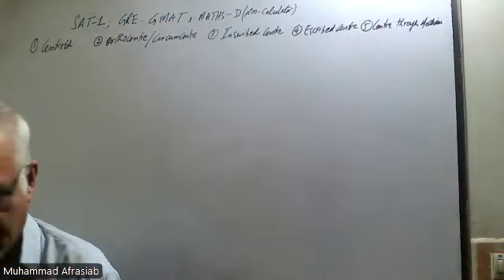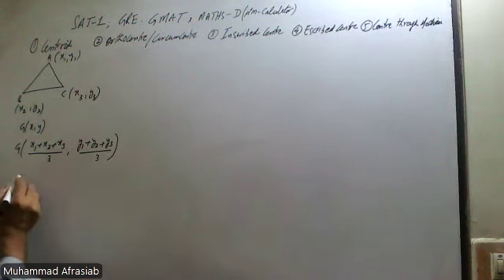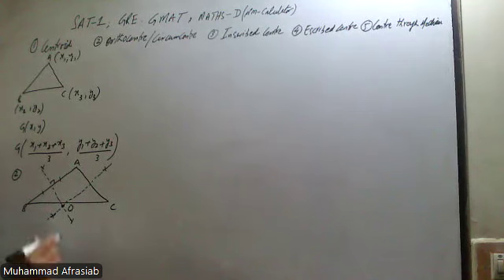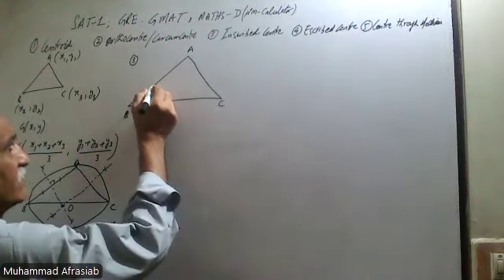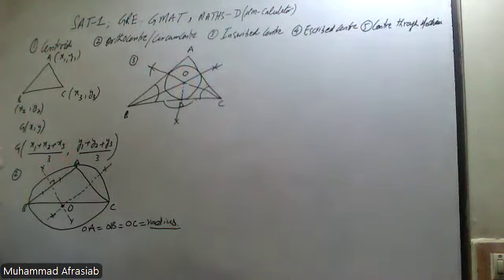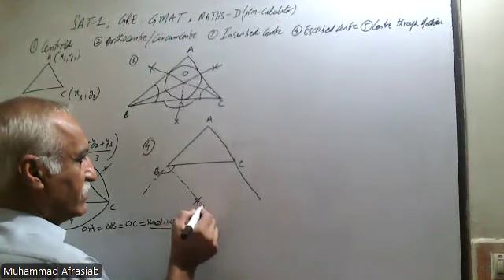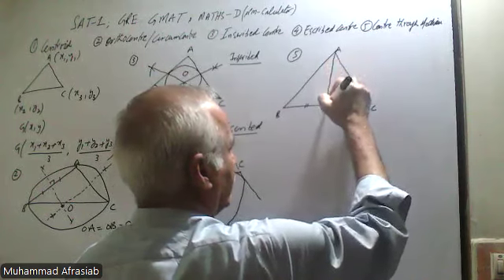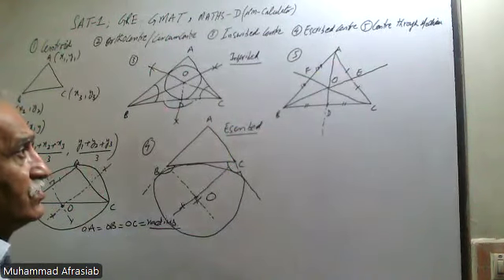Various Forms of the Circle's Radius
Various forms of finding radius of circles with centroid, inscribed  circle, circumscribed circle, Escribed circle ,through median .